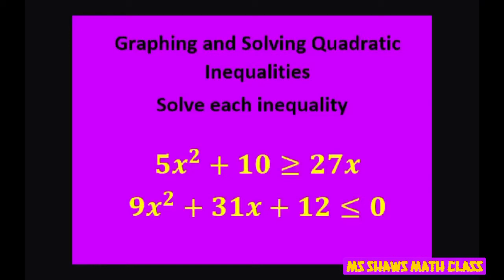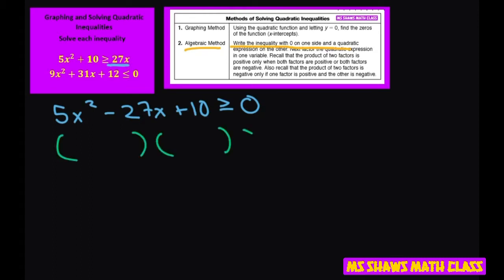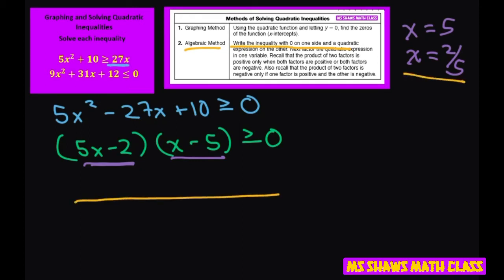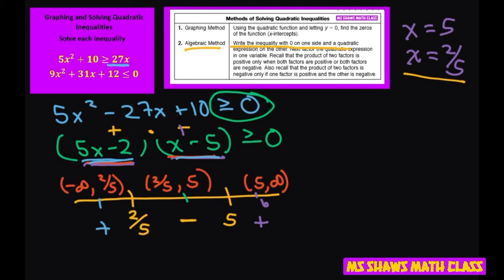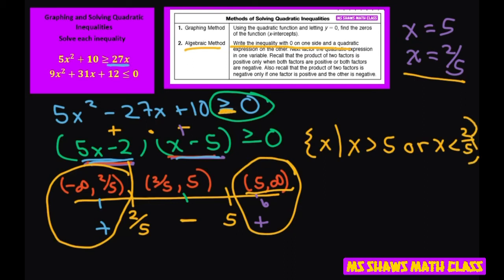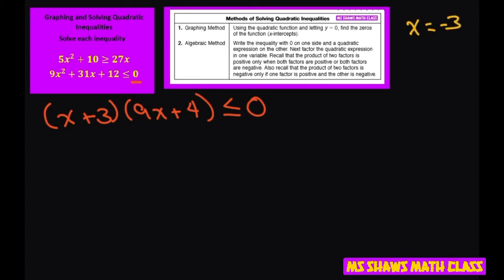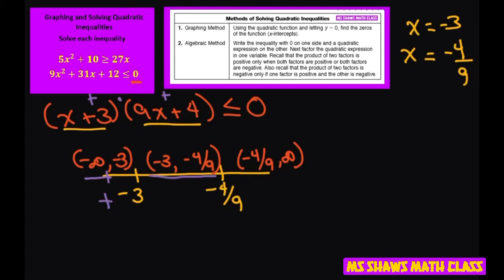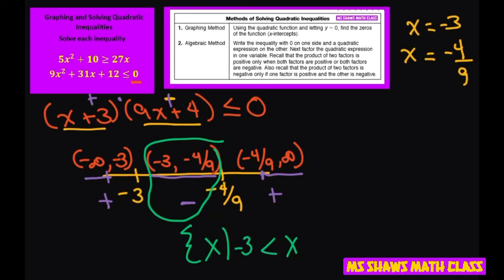Solve each quadratic inequality algebraically 5x^2 + 10 less than = 27x, 9x^2 +31x + 12 less than 0